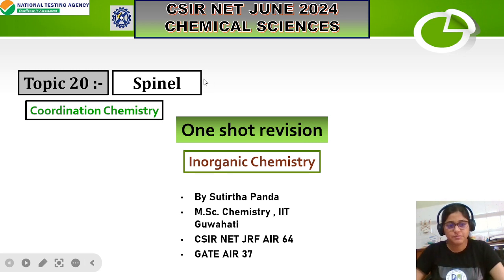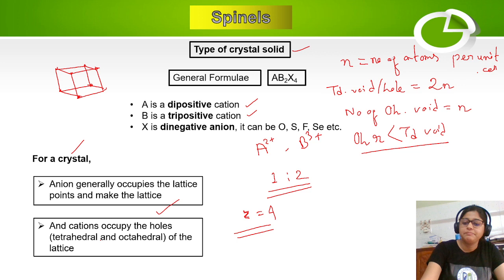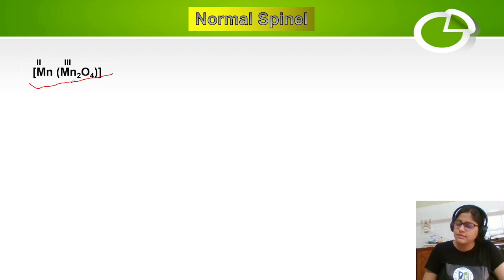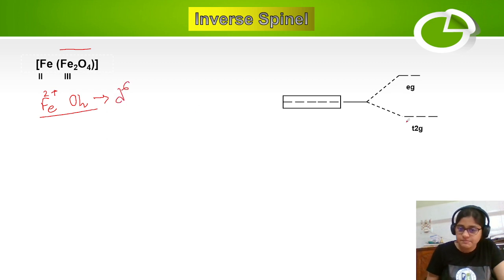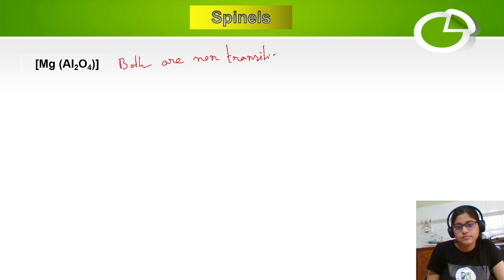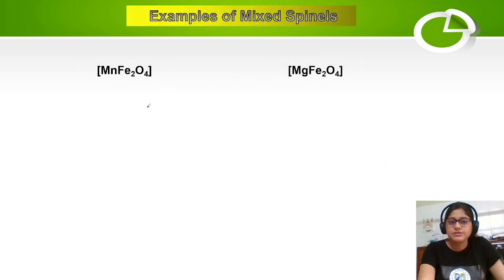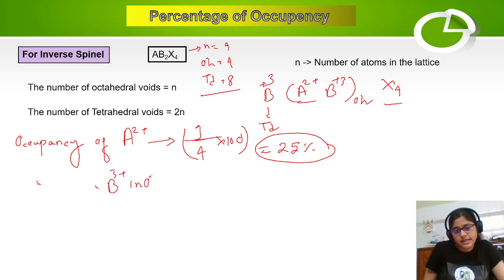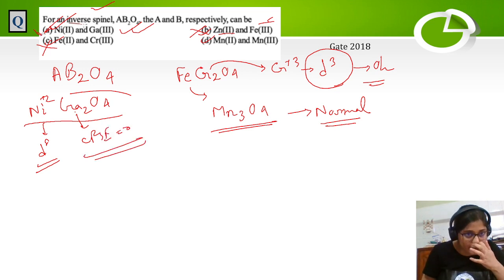The Ultimate Guide to Spinel - Coordination Chemistry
Explore "The Ultimate Guide to Spinel - Coordination Chemistry" and uncover the fascinating details of this intriguing field. In this video, we delve deep into the properties, structures, and applications of spinel in coordination chemistry. Whether you're a student, researcher, or enthusiast, this guide provides a thorough understanding of spinel complexes, their coordination behavior, and the latest breakthroughs in this area.

Learn about the key principles, experimental techniques, and real-world applications that make spinel coordination chemistry a pivotal topic in modern science. Don't miss out on this comprehensive resource designed to enhance your knowledge and spark your curiosity about the wonders of spinel coordination chemistry.

Personalized Mentorship and Doubt-Clearing Sessions: We firmly believe that every student learns differently. At CSIR PRATISHTHA EDU, you'll benefit from personalized guidance and support from our experienced faculty. We encourage open communication and provide dedicated doubt-clearing sessions to address any questions or confusions you may encounter during your preparation journey.